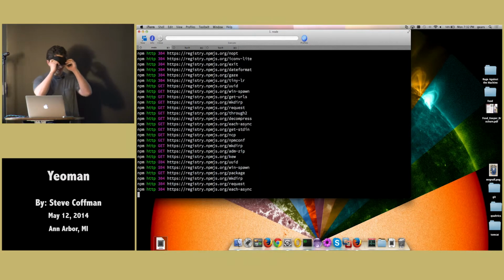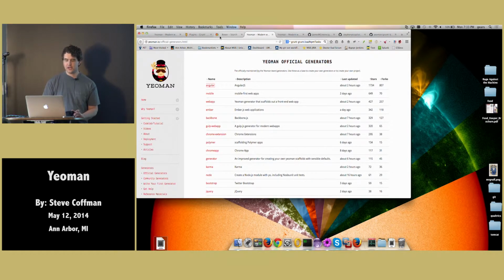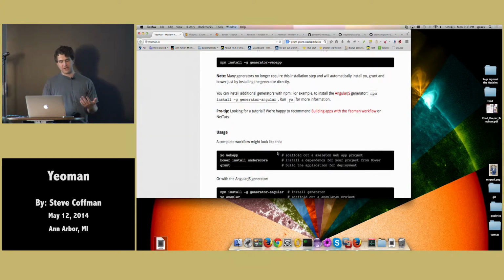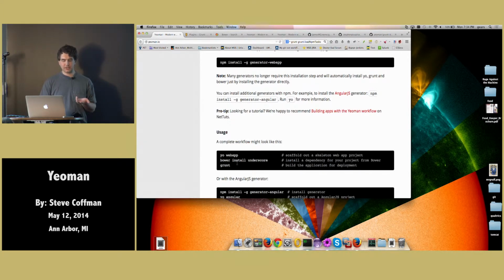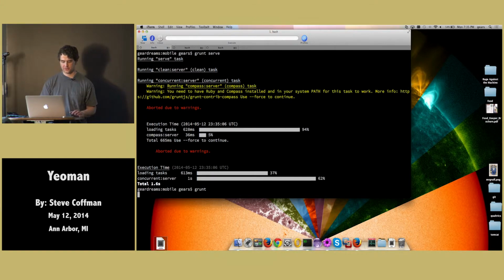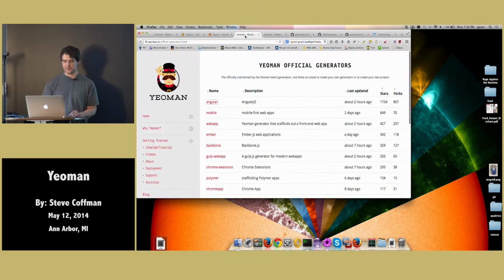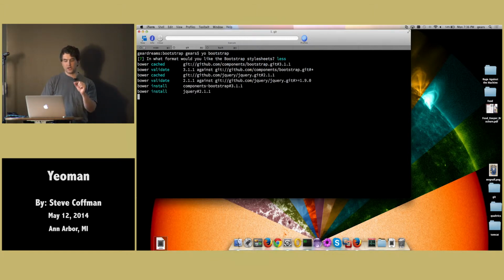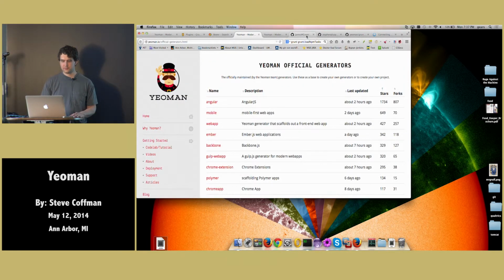Yeoman by Steve Coffman